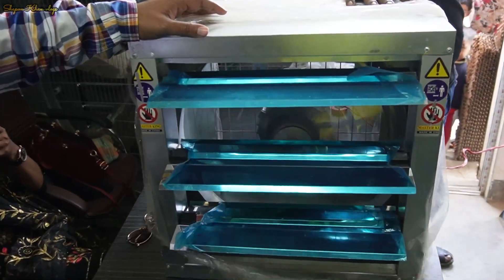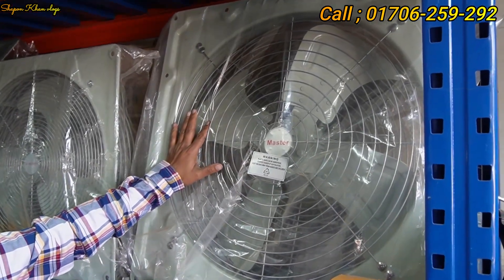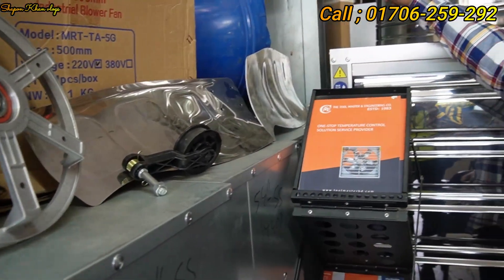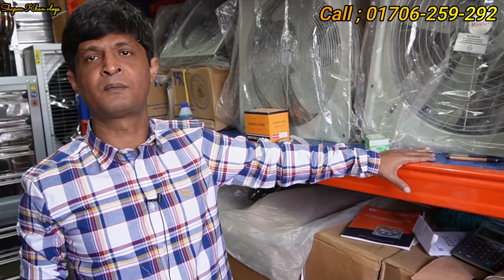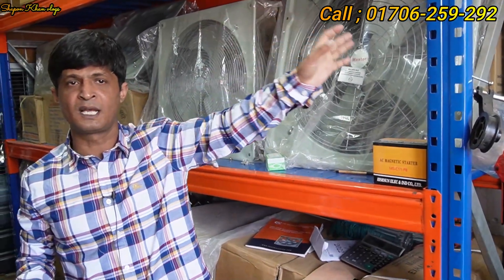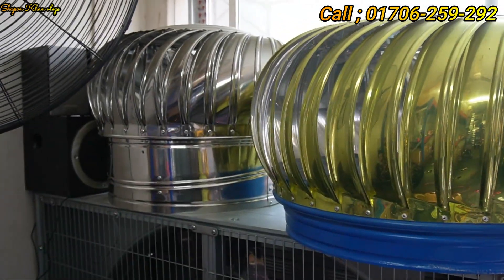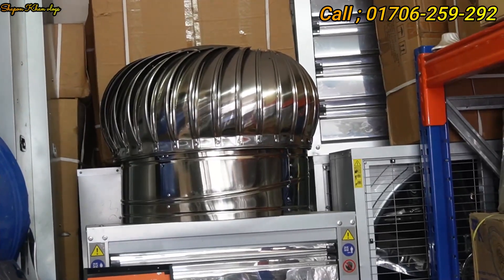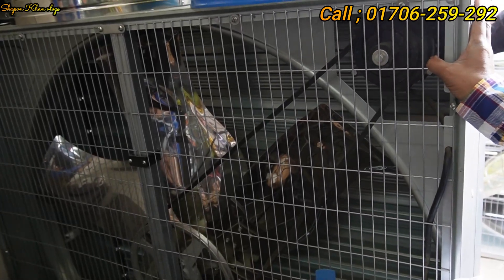কম দামে ইন্ডাস্ট্রিয়াল Fan কিনুন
master Exhaust House unit-2
Doctor bari, zirabo,Master, dhaka, Bangladesh

*** ANTI-PIRACY WARNING ***😍

                                   😍GOOD BYE 😍